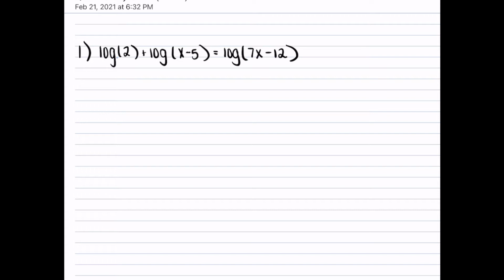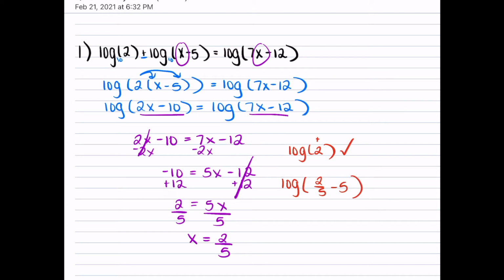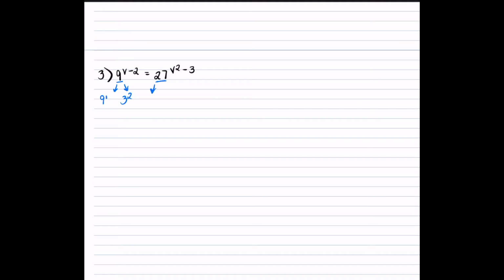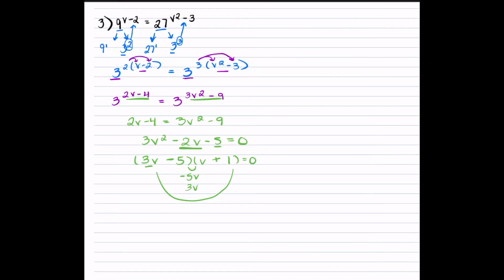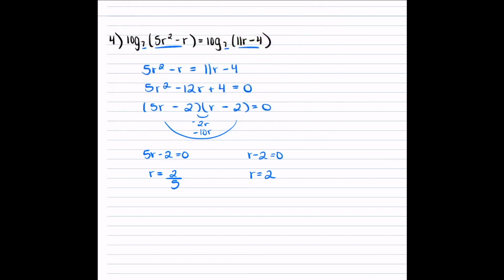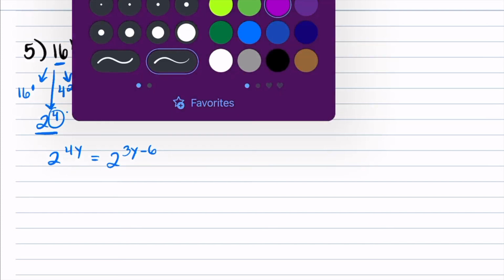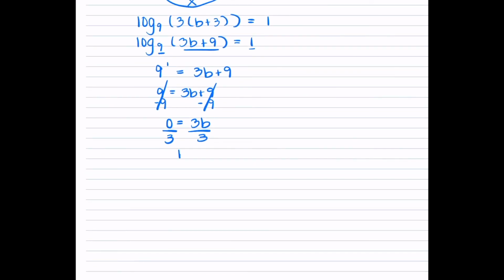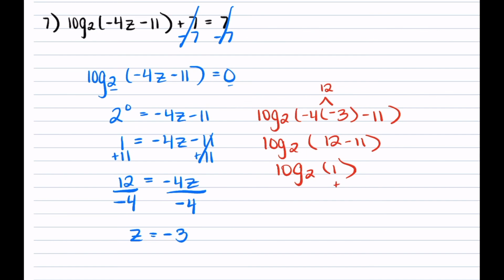Quiz 3 Study Guide Review Video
Gina has put together a video with the solutions to the Quiz 3 Study guide! This quiz will cover Learning Target 3 Strategies 1, 2, & 3.